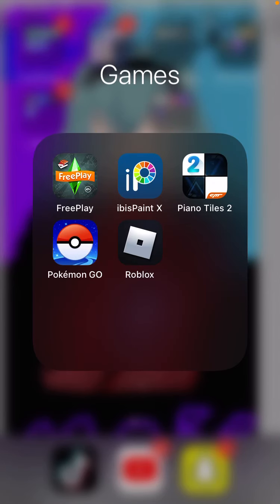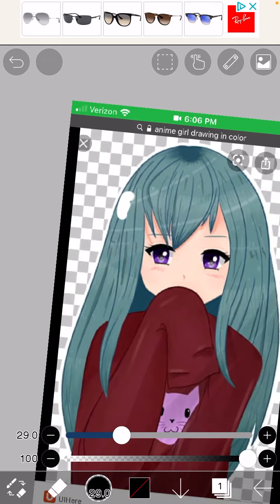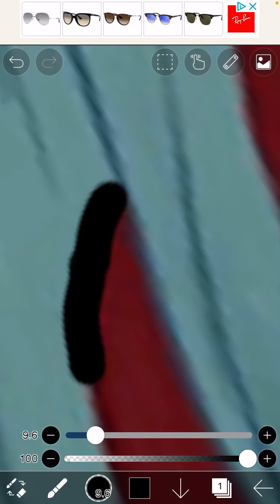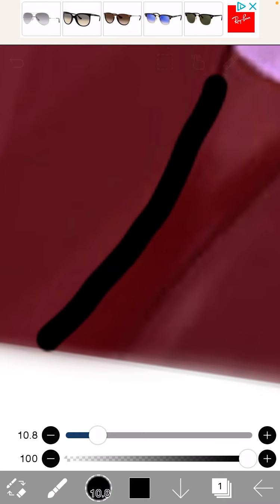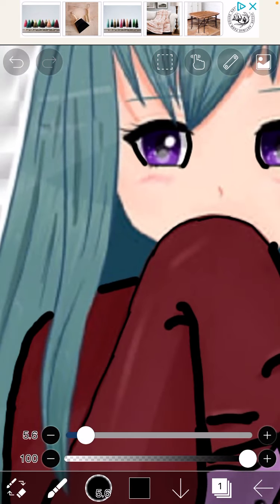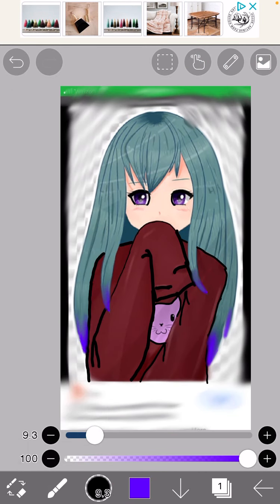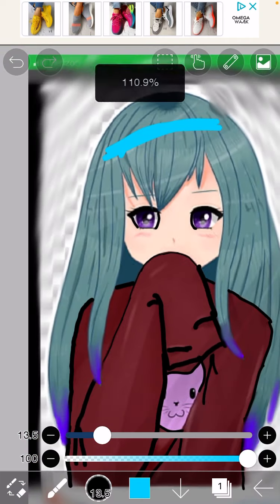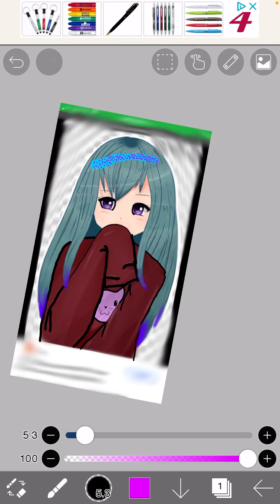IbisPaintx tutorial on how to draw or recreat a anime girl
Sorry for all the pauses and back ground noses